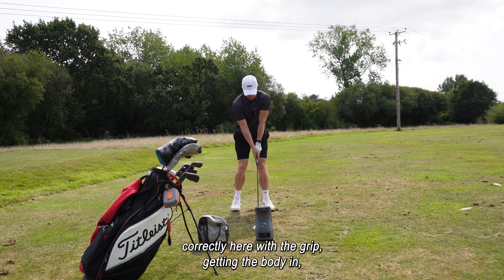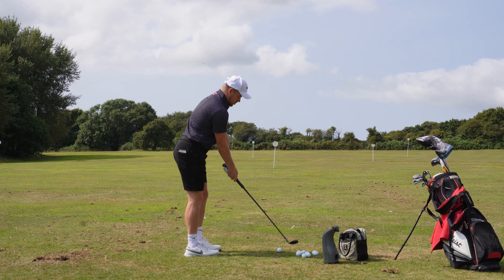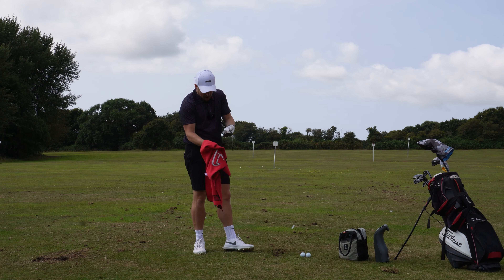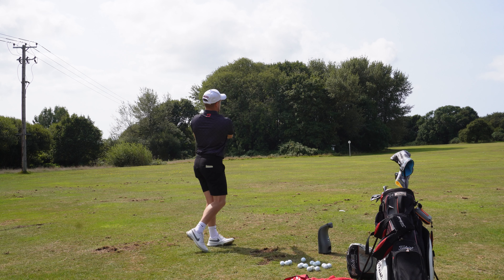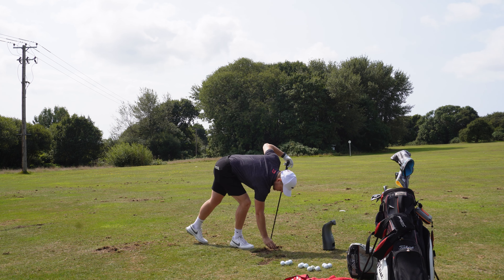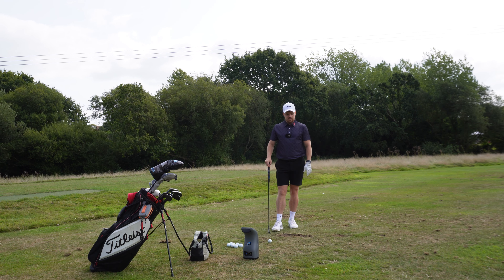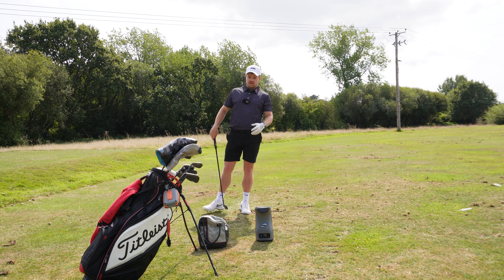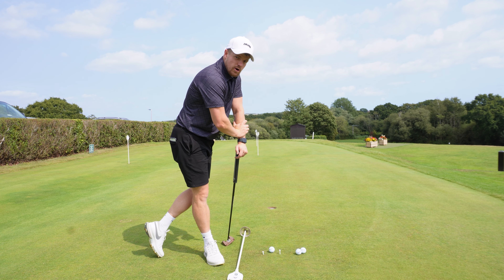PRO GOLFER Explains how to Practice Productively!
Want to take your golf game to the next level? In this video, a seasoned golf pro shares insider tips and techniques for practicing more effectively. Whether you're looking to fine-tune your swing, improve your short game, or master consistency, these expert strategies will help you make the most out of every practice session. Don't waste time with ineffective routines—learn how to practice with purpose and see real results on the course!